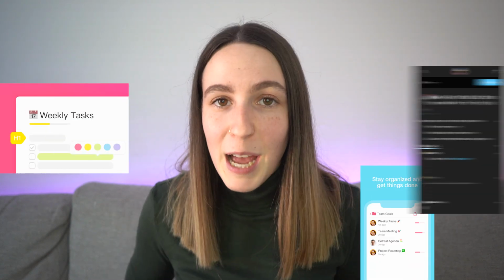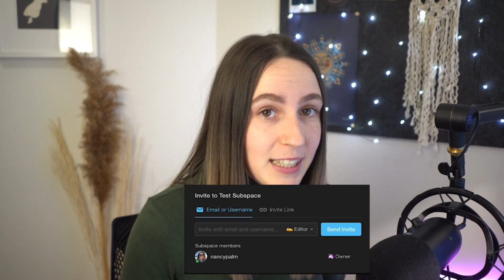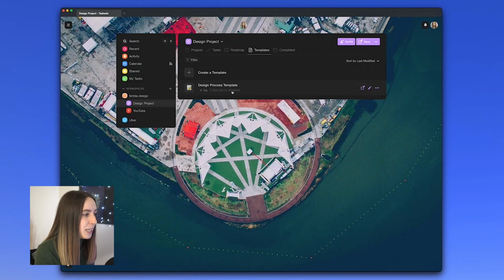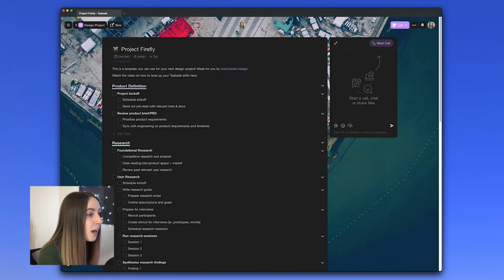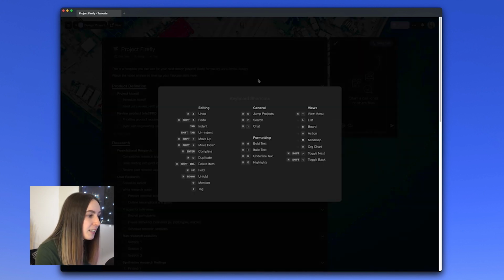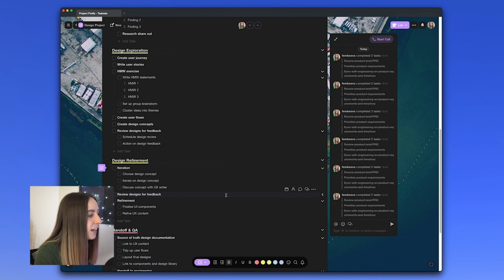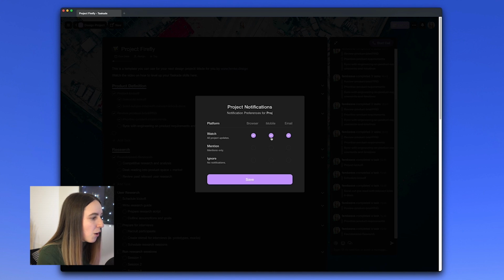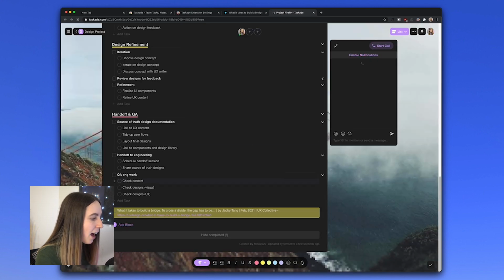Level up your productivity with Taskade (+ free design process template!)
aaaand I'm back with another video about Taskade! I've been enjoying using the tool both for my design process and for side projects. In this video I walk through some of the more power features of Taskade in including templates, workspaces, collaboration and more!

//TIMESTAMPS
00:00 - Intro
00:45 - Organizing your Workspace
2:08 - Creating and using templates
3:54 - Customizing your views
4:48 - Power up with keyboard shortcuts
6:21 - Collaboration
7:25 - Chrome extension
8:38 - Wrap up